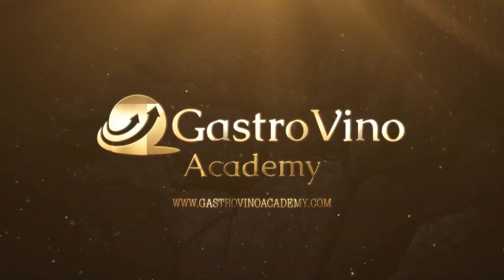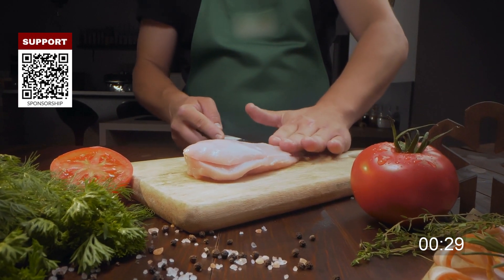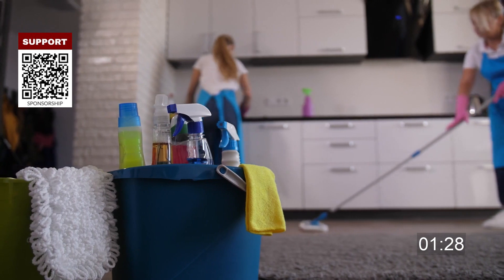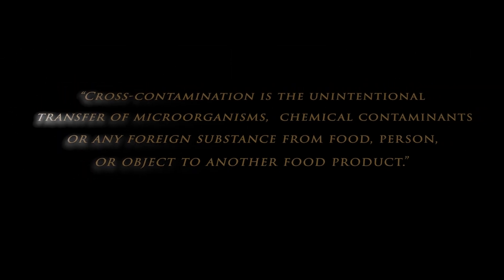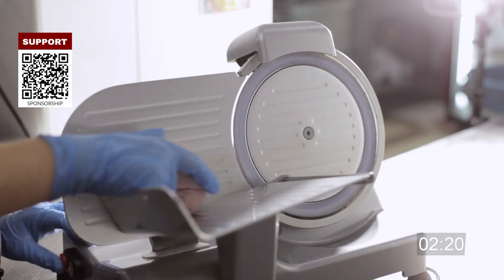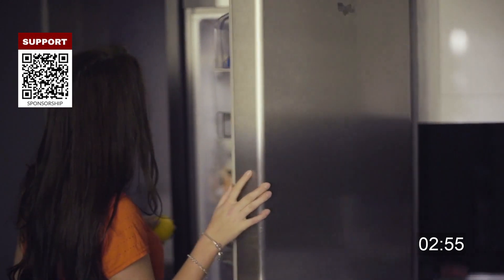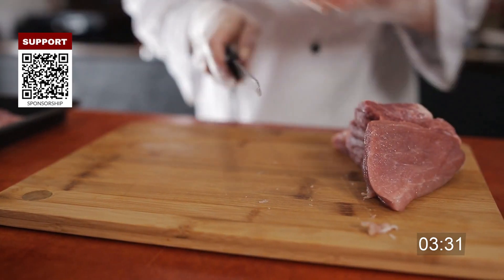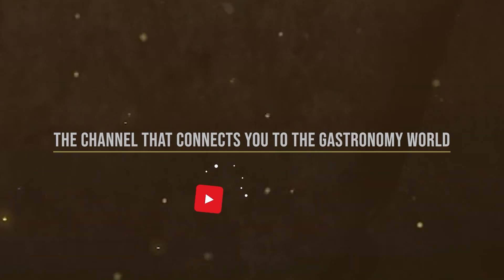What is cross-contamination of foods?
Microbiological contamination is the spread of harmful microorganisms to foods that do not naturally contain these microorganisms.

Carriers are people or things carrying microorganisms that can end up in food that's not handled safely. Because microorganisms are so tiny, they can't be seen with the naked eye and can be on people and objects without you knowing. They can be present naturally or get into food through a carrier.

Chemicals can also get into food by accident through cross-contamination. If a cleaning product is spilled on the kitchen countertop and no one cleans the area for food preparation, it can end up on food and contaminate someone.

Author Paulo Daumas: Gastronomy Specialist
▶ Download our Powerful Resource and Discover Now the Primary Grapes Used to Produce White and Red Wines

▶ Join over 3000 wine lovers on our wine course: HOW TO TASTE, SERVE, PAIR, AND STORE YOUR WINES confidently
We are an entertainment and education company founded in 2021. We produce documentaries, articles, interviews, podcasts, courses, and much more. Our focus is on informative and educational content related to the Gastronomy universe, its production chain, and rescuing local traditions and customs. Join us on this journey!